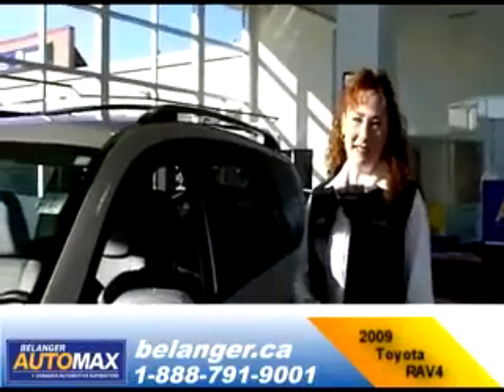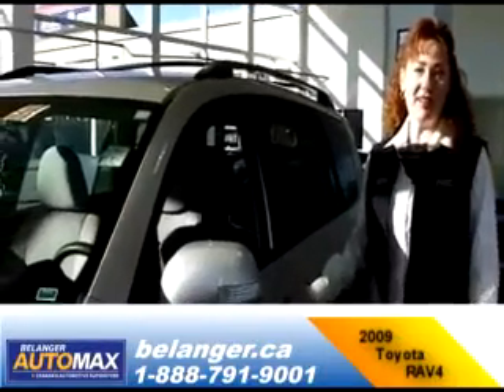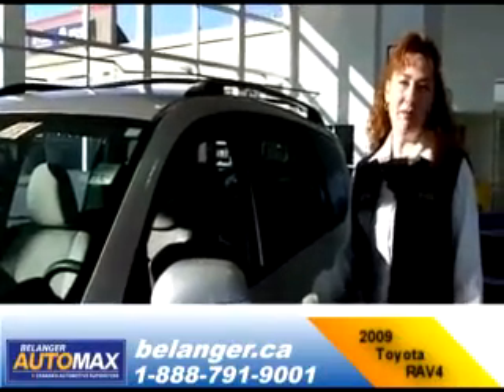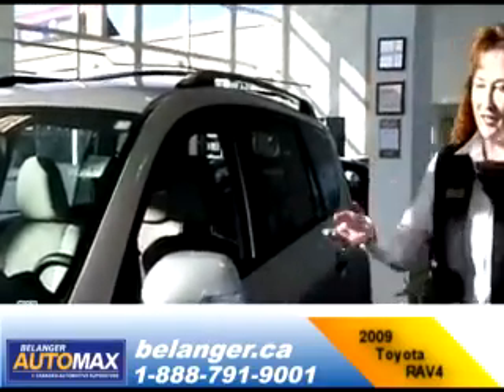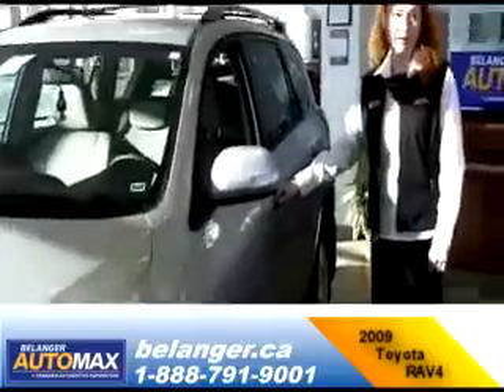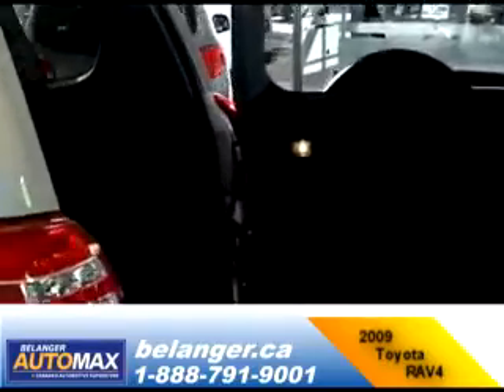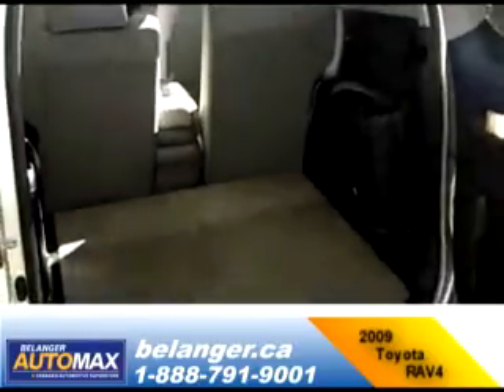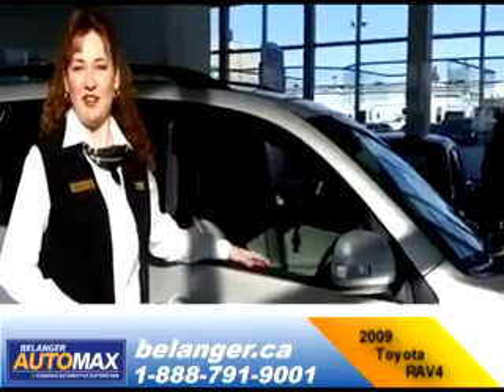Belanger Automax - 2009 Toyota RAV4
Tammy Goyette gives us a showroom tour of this beautiful SUV!